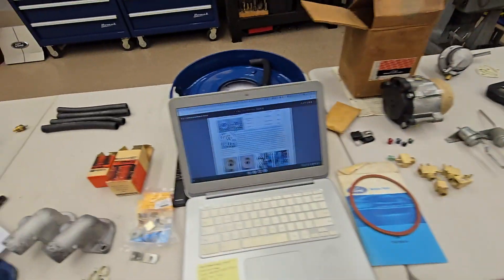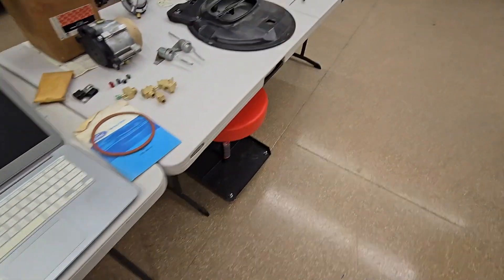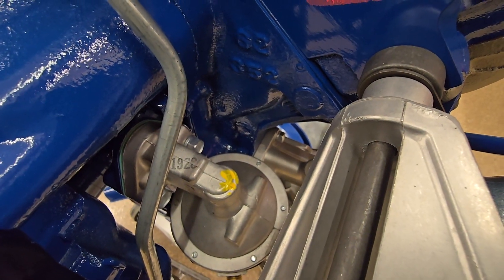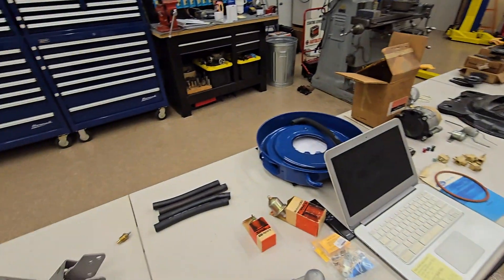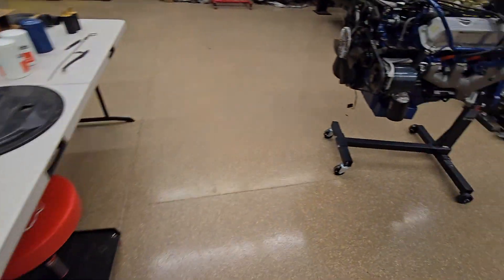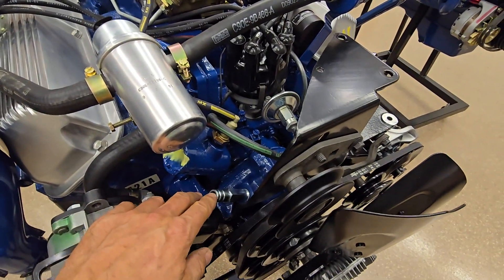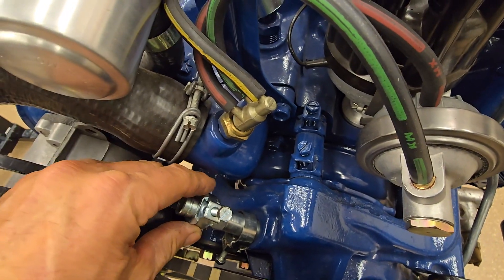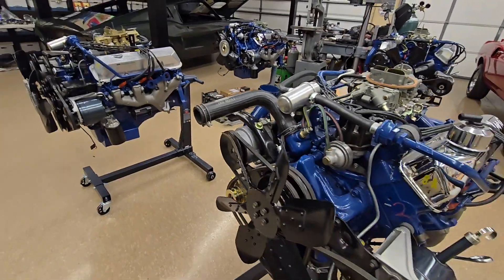Cobra Jet Engine Detailing Part 3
In this video series (Part 3 of 3) we go over one of the most iconic engines that Ford ever produced and some of the basics of the Cobra Jet engines that were made from 1968 to 1970. All three years are covered with examples of each and highlights of factory procedures and detailing one of these engines for Ford and Mercury applications.

There is also plenty of other articles on the website.

Chapters of this video:
00:00 – 0:56 – Oil dipstick and tube
0:57 – 1:40 – Oil filters
1:41 – 2:14 – Oil filter adapter
2:15 – 2:54 – Oil senders
2:55 – 3:42 – Fuel pump
3:43 – 4:22 – Alternator
4:23 – 5:36 – Engine insulators
5:37 – 6:37 – Engine to frame brackets
6:38 – 7:13 – Exhaust manifolds
7:14 – 7:45 – Engine lift hooks
7:46 – 7:59 – Exhaust manifold flange nuts
8:00 – 8:46 – Belts
8:47 – 9:13 – Hoses
9:14 – 9:43 – Fans and fan clutches
9:44 – 11:30 – Air conditioning pulleys
11:31 – 12:40 – Bypass and heater hose connection
12:41 – 13:28 – Power steering pumps
13:29 – 13:45 – Oil Pan
13:46 – 14:38 - Outro